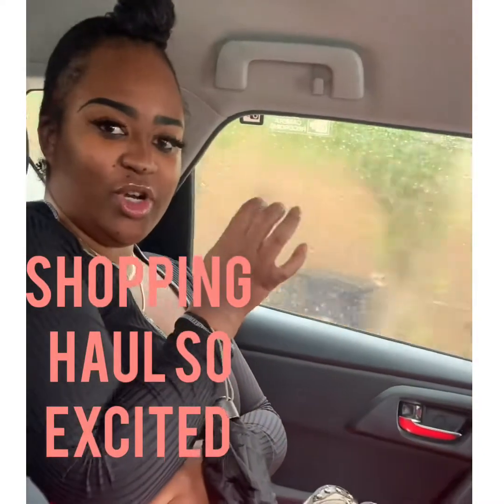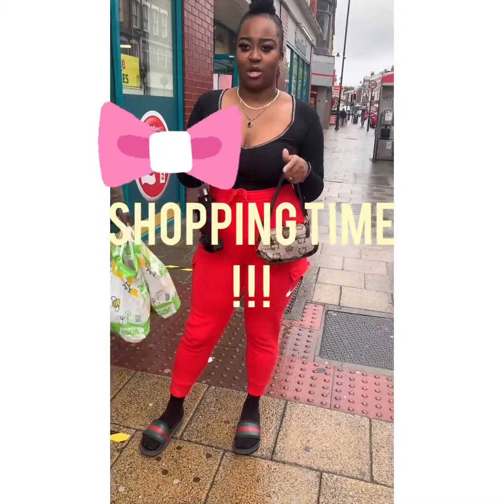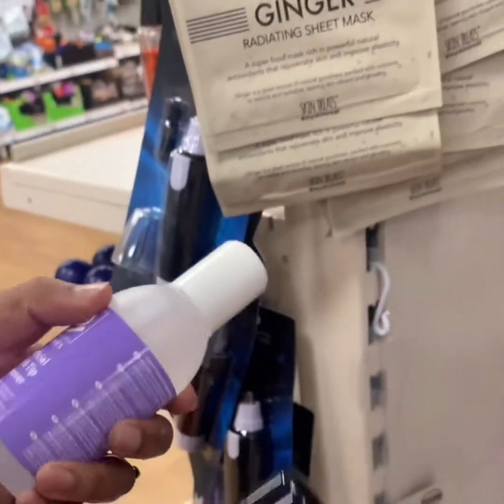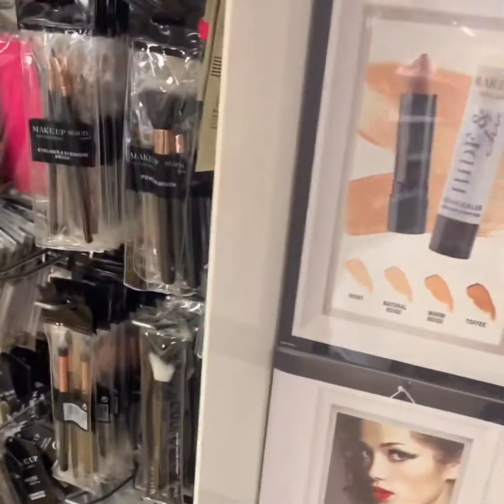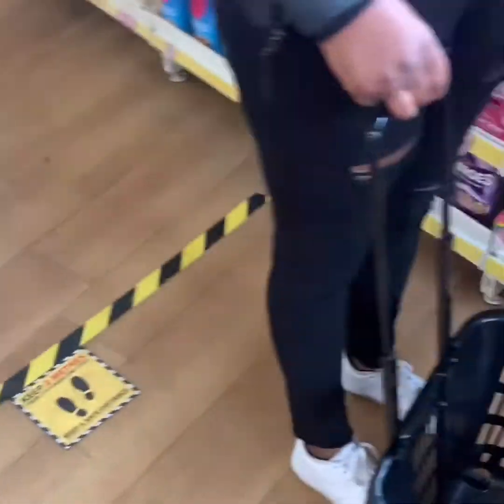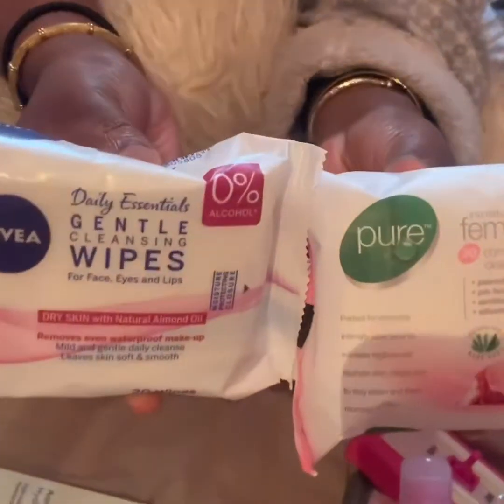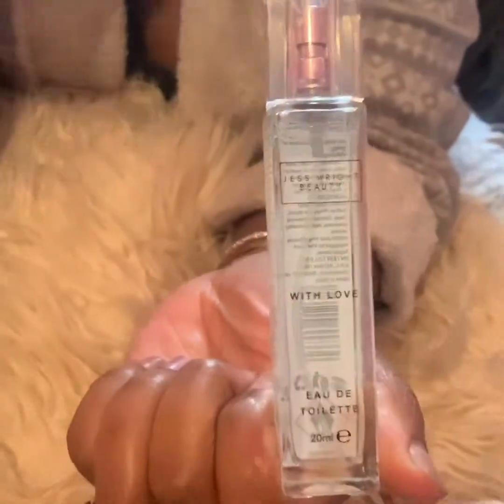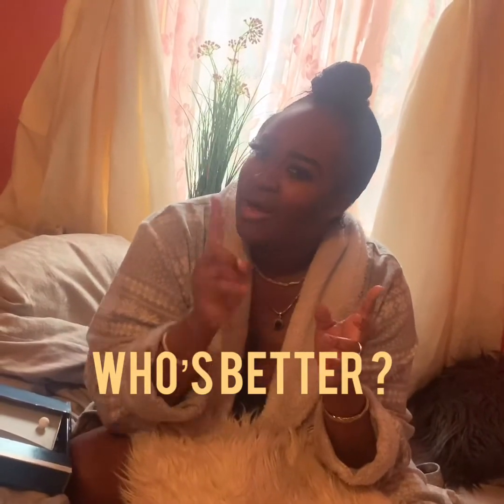POUNDLAND QUARANTINE SHOP HAUL shopwithme| LET’S GO INSIDE AND SHOP VLOG UK] Samanthaaa Cabey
Come and shop with me, and have a look at what you NEED! ! ! OMG GUYS... they legit have everythinggggggggg ! ! !

I'm on Instagram as fb_sammy_. Install the app to follow my photos and videos.